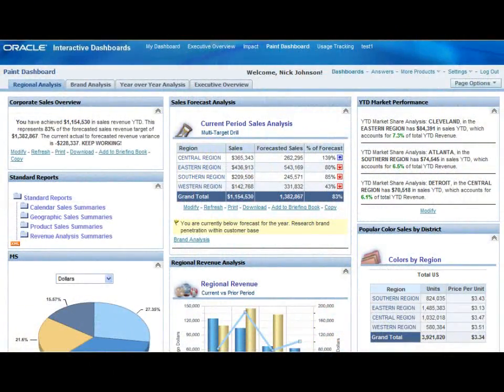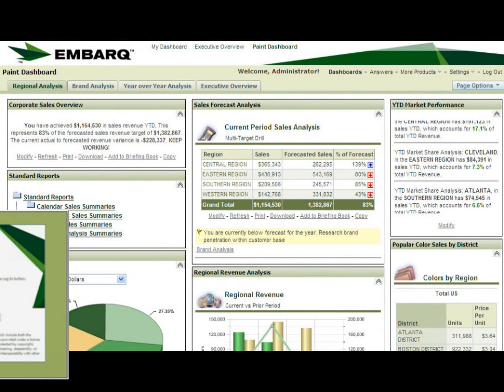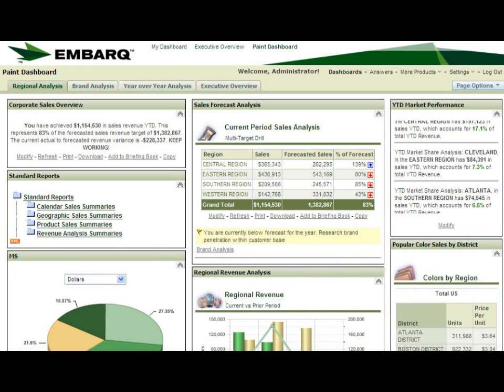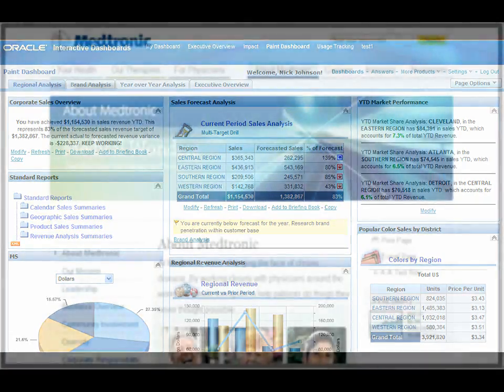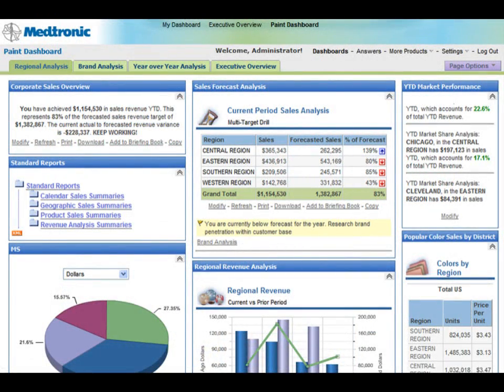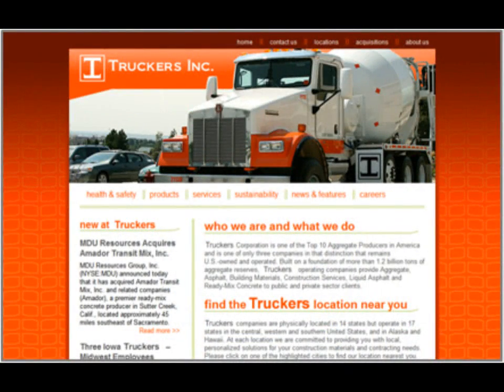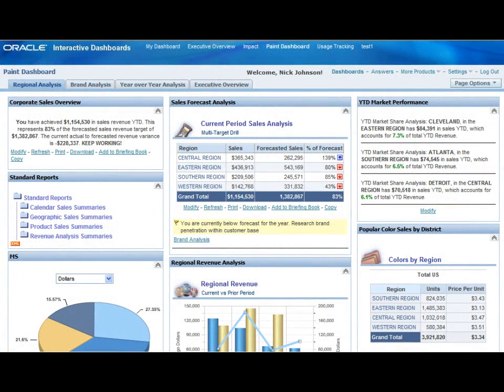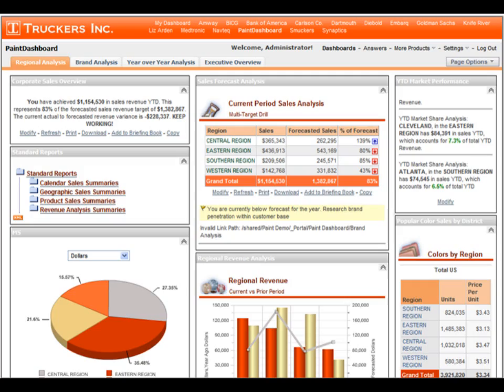Introduction to BICG IDENTITY: Oracle Openworld 2009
IDENTITY is the name of the branding and customization service from BI Consulting Group available for Oracle Business Intelligence Enterprise Edition (OBIEE) deployments. With the use of an internally developed web-based tool called the IDENTITY Stylizer, changes to the visual look and feel of the OBIEE interface can be altered to reflect your organizational branding. Presented by Mike Jelen.